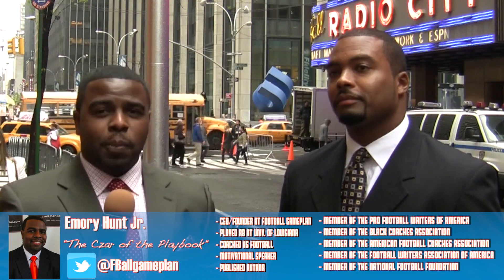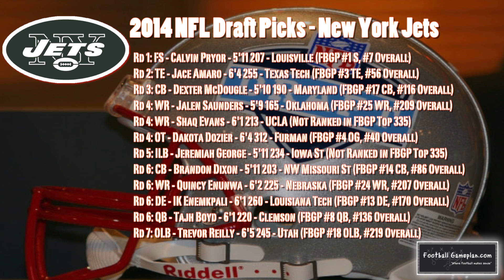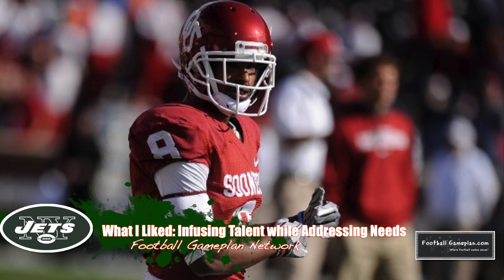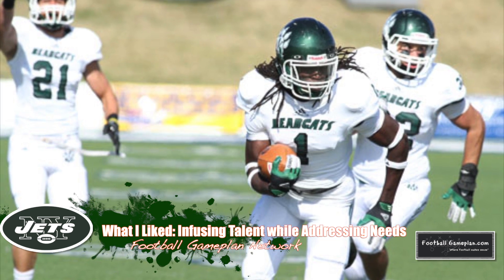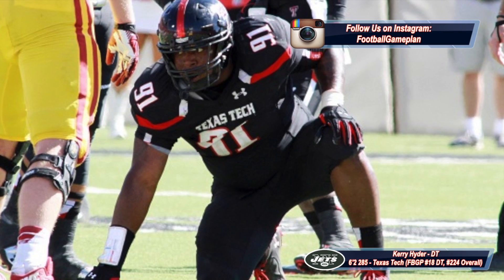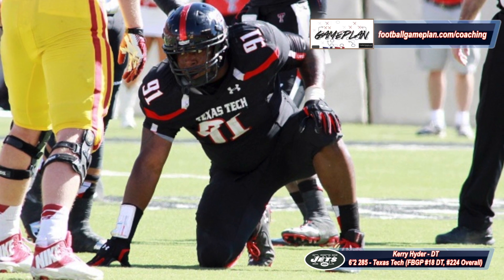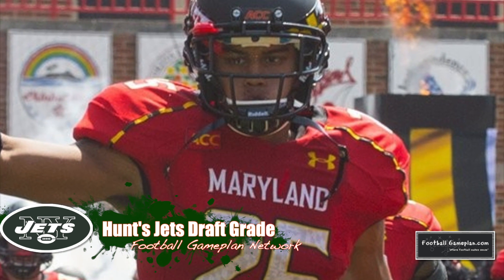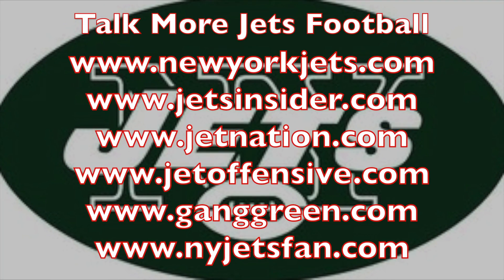Football Gameplan's 2014 NFL Draft Grades - New York Jets